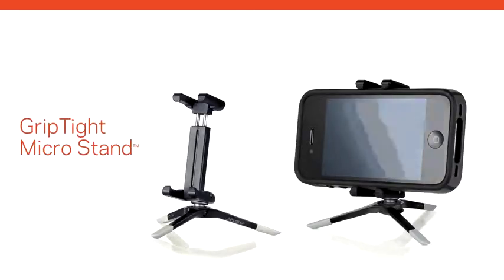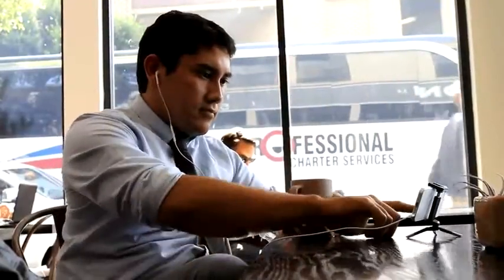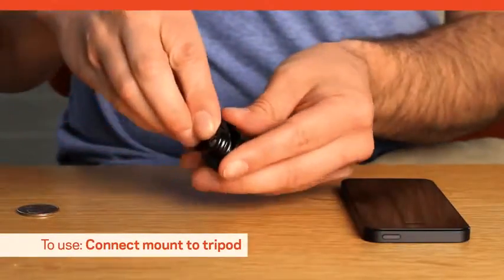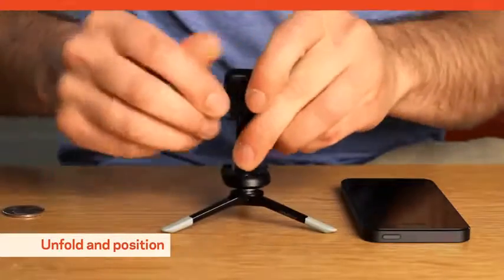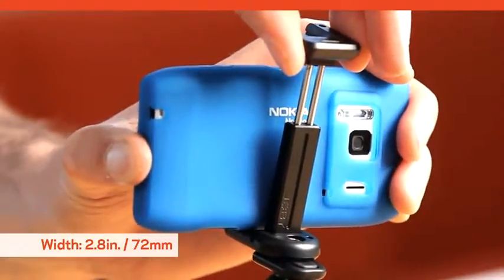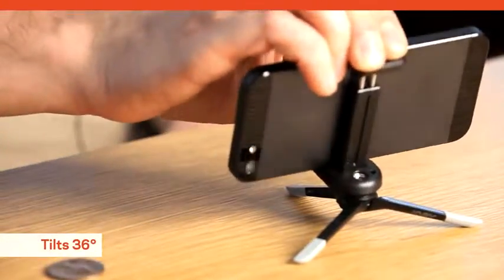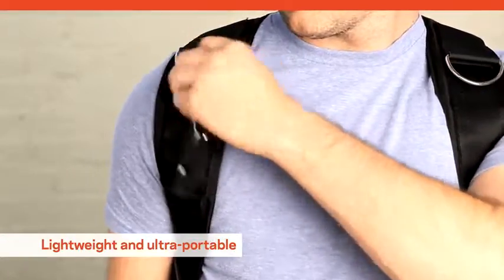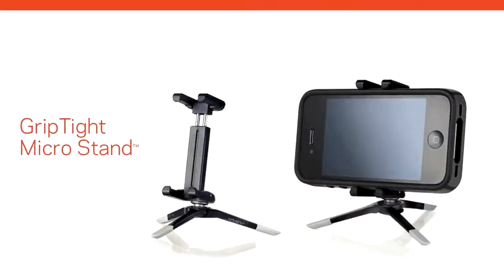JOBY GripTight Micro Stand For Smaller Smartphones - An Ultra Compact and Portable Smartphone Stand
More Great Products By Joby
Adjustable grip fits smartphones between 2.1-2.8 in | 54-72mm wide.
Universal smartphone compatibility: patent-pending design supports any standard phone without a case, and most with one.
Portable design for on the go: lightweight and pocket-sized form that can also attach to key ring or camera bag. (lanyard not included)
Precise control with 36° of movement: machined aluminum mini ball head allows for precise control in photo or video composition.
Reliable grip on your phone: rubber pads secure phone in place, even when turned sideways.
Stability on even or uneven surfaces: rubber foot grips stabilize smartphone for convenient media consumption and crisp photos.